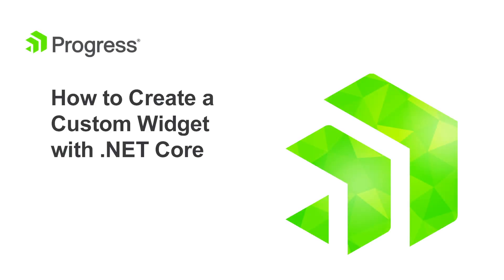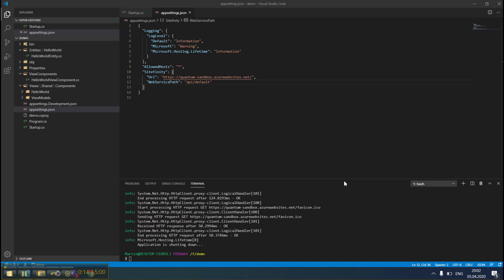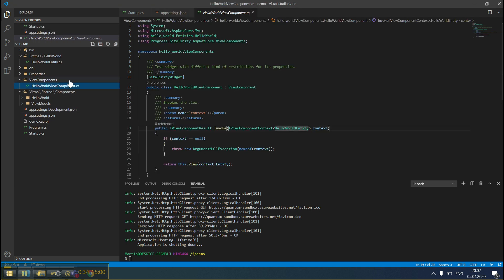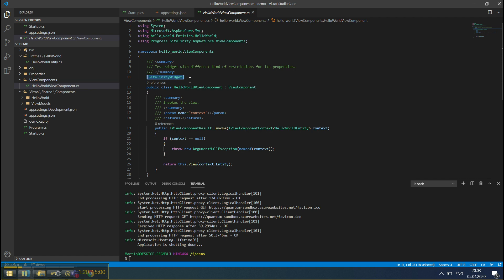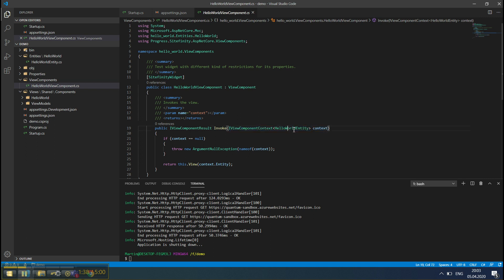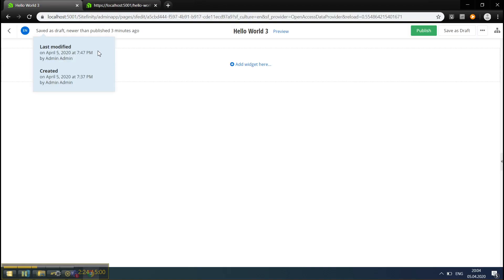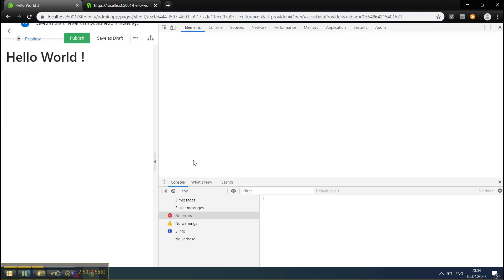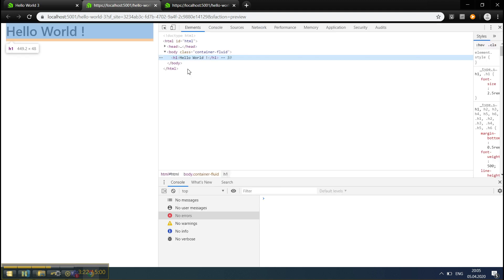How to Create a Custom Widget with .NET Core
Sitefinity lets you build your presentation layer on .NET Core and comes with a set of frontend development tools available right out of the box. Using ViewComponents, we’ve mapped the Sitefinity widget development model to the .NET Core development model. This video will walk you through building widgets on .NET Core.